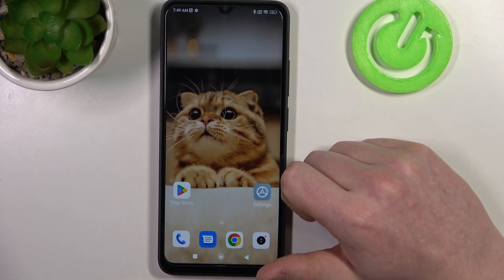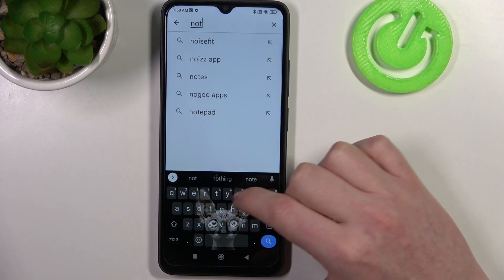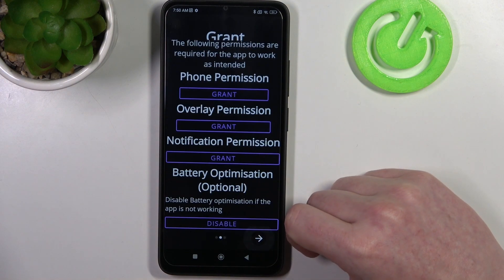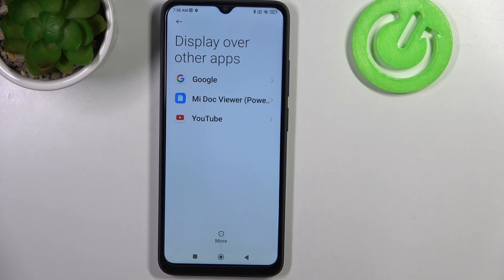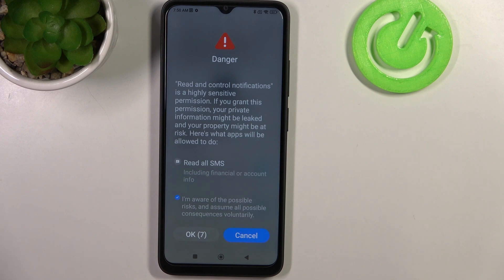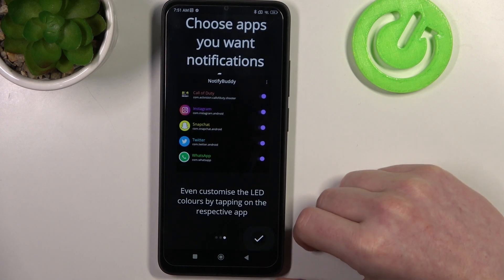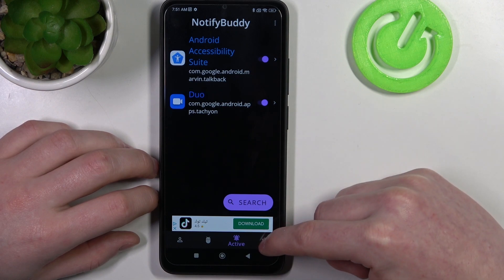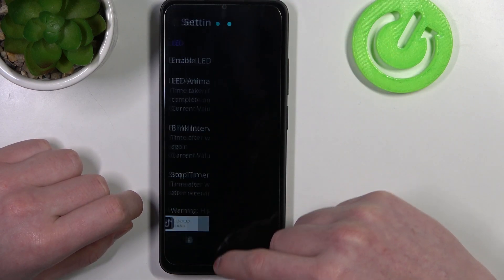How to Turn On and Set Up Custom LED Lamps Notification for Apps on a REDMI 12C - NotifyBuddy App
In this video tutorial, you'll learn how to enable custom LED app notifications on your REDMI 12C using the free NotifyBuddy app. If you're tired of the default notification system on your phone, NotifyBuddy is the perfect solution. This app allows you to customize the LED light notifications for different apps, making it easier to identify important notifications at a glance. Follow along as we guide you through the process of setting up and customizing your LED notifications with NotifyBuddy. With just a few simple steps, you'll be able to take control of your notification system and make it work for you.

How to enable the LED app notifications on a REDMI 12C? How to configure custom app LED lamp notifications via the NotifyBuddy app on a REDMI 12C? How to download and use the NotifyBuddy app on a REDMI 12C?